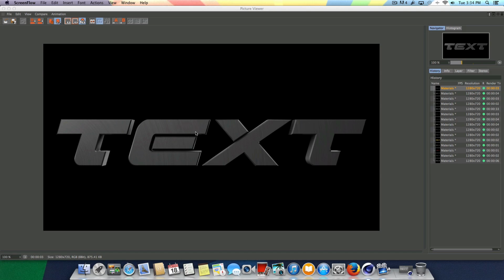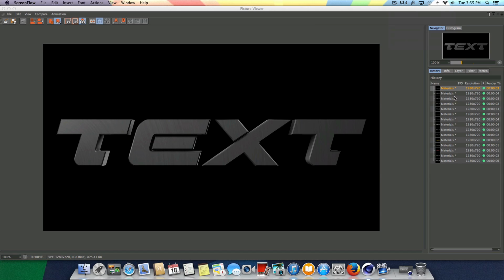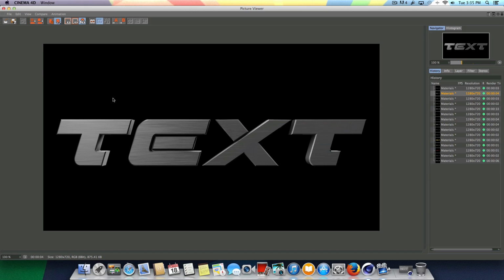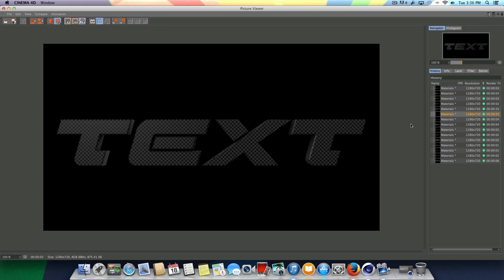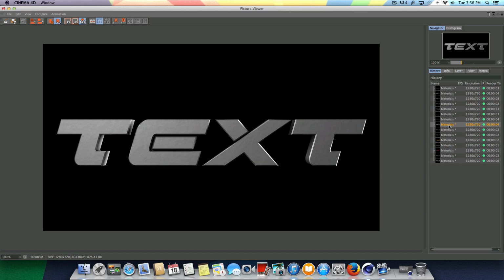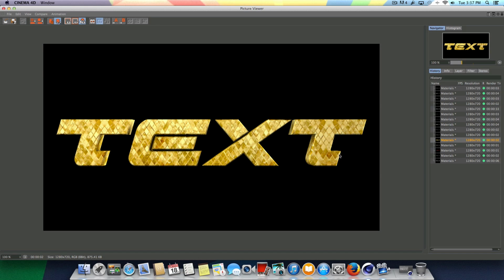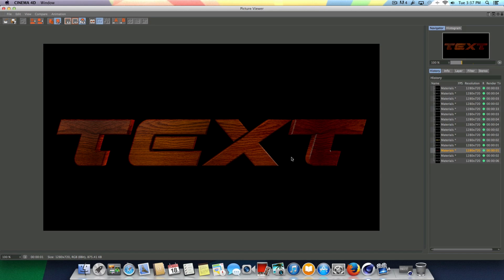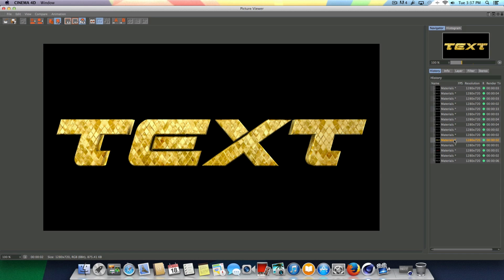Free Material Pack For Cinema 4D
Free materials for use inside Cinema 4D R13, R14, R15, R16. High quality materials and textures with bump maps, specular, and reflections.

FAQ

Q: What screen recording software do you use?
A: Screenflow for MAC

A: MXL 990 XLR Mic With Shockmount and preamp.

Q: What are the plugins you use?

Q: What is the font you use most often?
A: Varies

Q: I don't have the mass tab?
A: Check the version of Cinema 4D you are using. It is possible that you are using an older version or the broadcast edition of Cinema 4D.

Q: What version of Cinema 4D are you using?
A: Cinema 4D R13 Studio Edition

Q: I can't find simulation tags help!?!
A: Check your version of Cinema 4D and make sure it is not Broadcast. If you are using an older version such as R12 or R11 etc. A rigid body tag in R13 is the same as a dynamics body tag in previous releases.

Q: Where can I find those lightrooms?
A: Greyscalegorilla.com